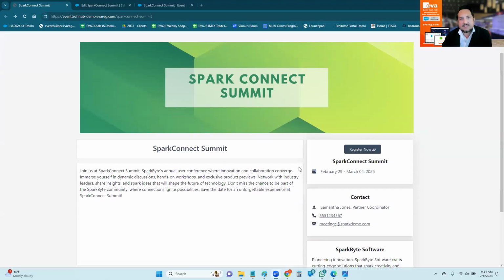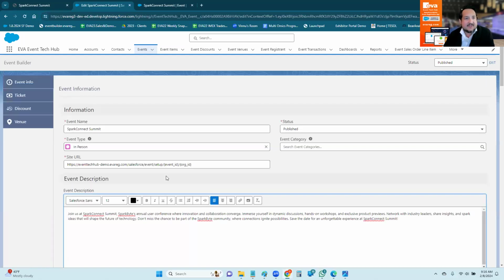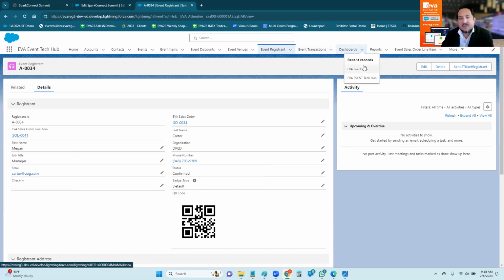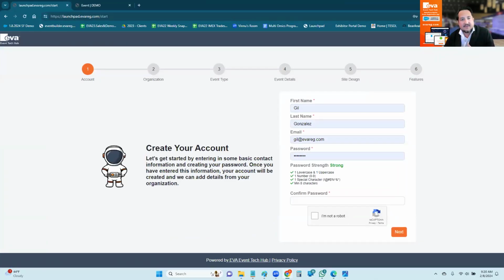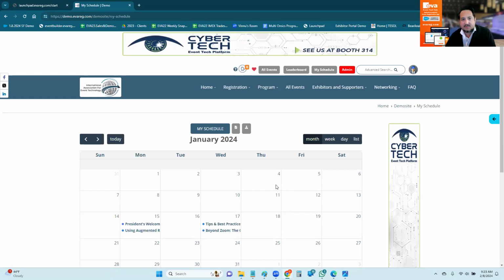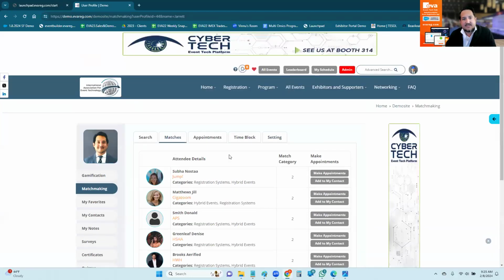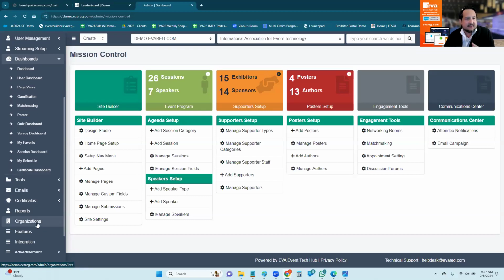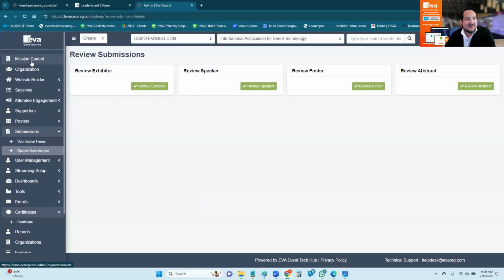EVA Event Tech Demo at ASAE Event Tech Demo Day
🎉🚀 Buckle up, tech enthusiasts! We've got a treat for you from the ASAE Event Tech Demo Day. This video is all about fun, innovation, and a whole lot of event tech magic with EVA Event Tech Hub.
From the conference that brought together the brightest minds in event technology, we present to you two stars of the show – EVA Event Tech Hub's Conference Engagement Platform and Salesforce Native Event Registration App. 🌟

This isn't your average tech demo! 📺 Watch as we dive into the world of these two innovative products. You'll see highlights, features, and even get a sneak peek into how they can work independently or integrated to supercharge your event planning process. 🛠️💡

Our Conference Engagement Platform is like a party for your attendees but with a purpose! It's packed with interactive features that will keep your audience engaged while providing you with valuable insights. 🎉🔍

And let's not forget our Salesforce Native Event Registration App - a powerhouse tool that makes event registration a breeze! It's like having your own personal assistant that lives inside your Salesforce environment. 📋💼

So, what are you waiting for? Click play and let the fun begin! And remember, if you're interested in a more personalized tour or have any questions, we're just a message away. 📬💬

Let's make your next event a smashing success with EVA Event Tech Hub! 🥳🎈 Enjoy the video!